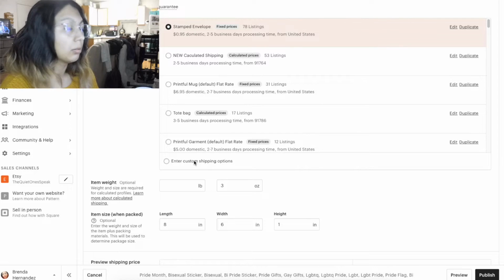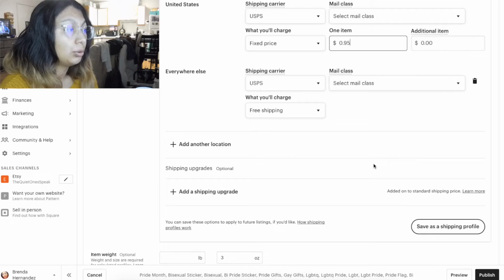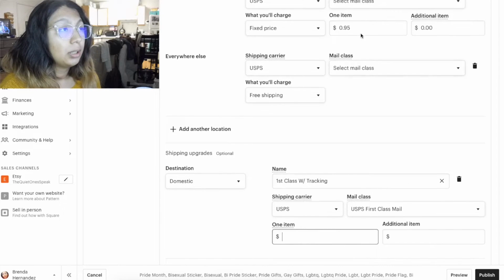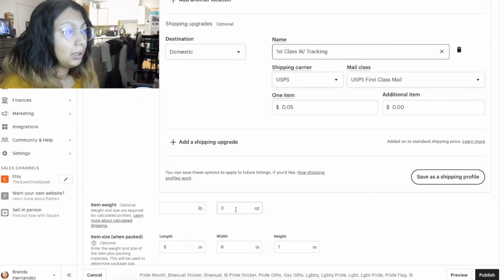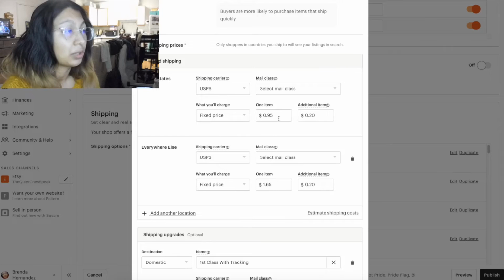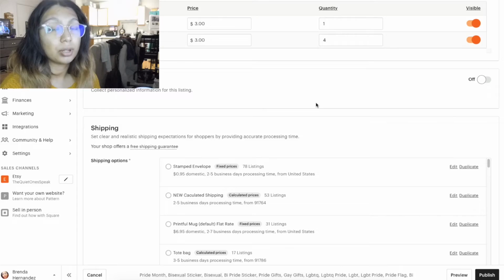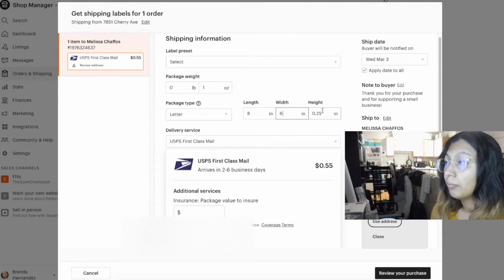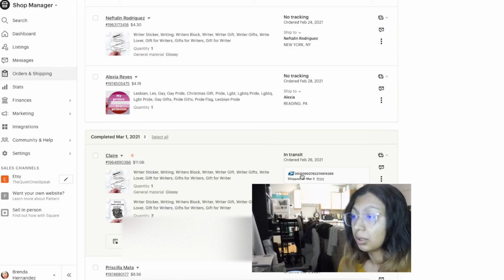How To Ship Stickers With TRACKING On Etsy: Cheap Way To Ship Stickers (55 cents)!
This is a tutorial about how to ship stickers using the Letter option on Etsy as well as adding a shipping upgrade for your stickers! Follow for more Small Business Tips! :)

MY SUPPLIES
Cricut Explore Air 2
Cricut Standard Mat
Rigid Shipping Envelope
White Envelopes
Stiff Envelopes (6x8")
Stiff Envelopes (9x11.5")
Stiff Envelopes (11 x 13.5")
Cutting board
Clear Envelopes (Amazon)